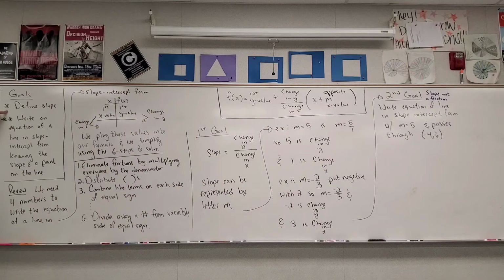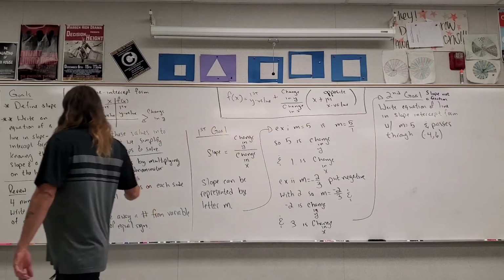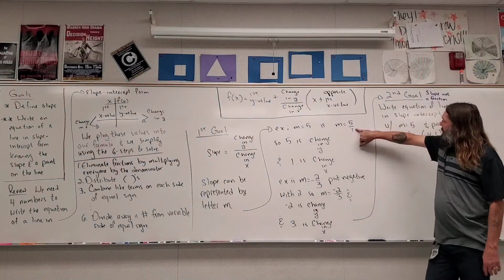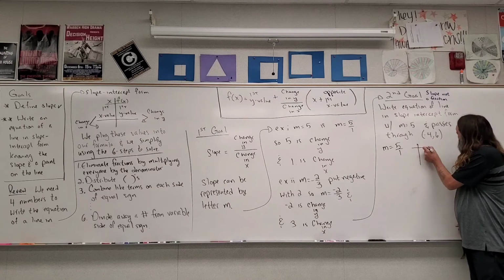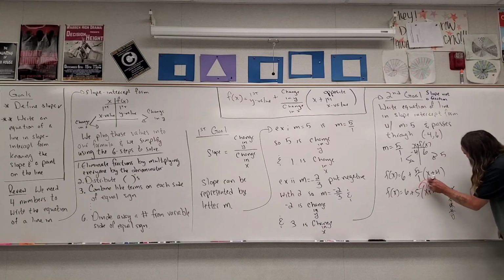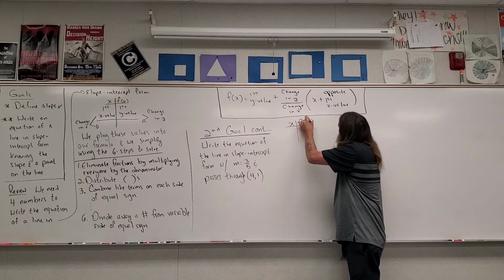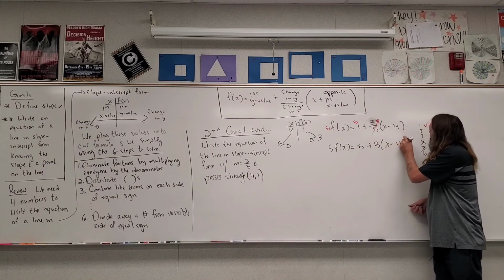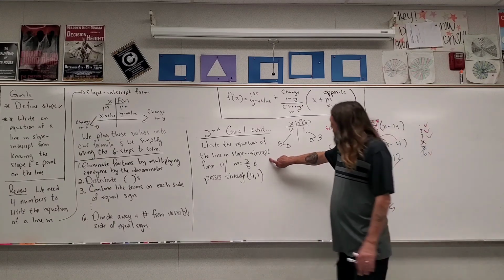Writing equations that represent linear situations/graphs Part 7 of 8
How to write the equation of a line in slope-intercept form knowing the slope and a point on the line